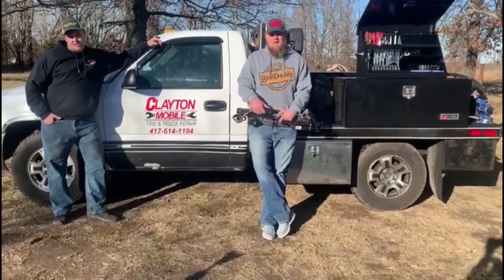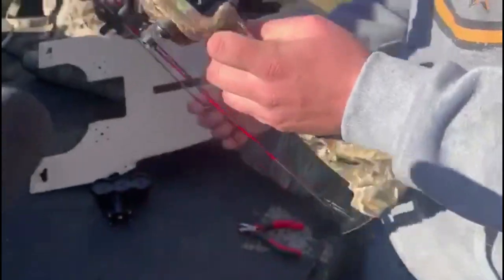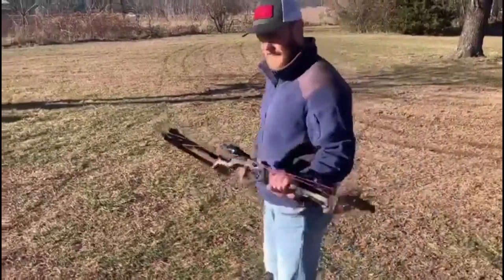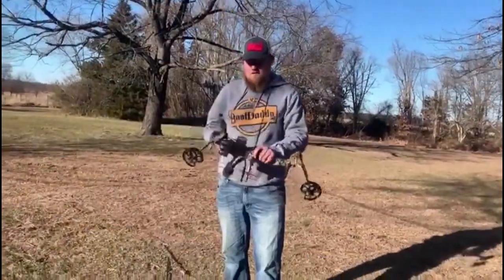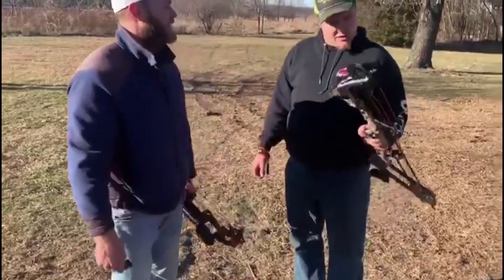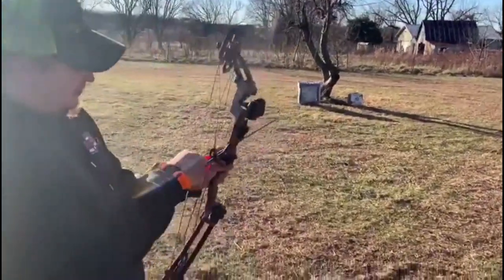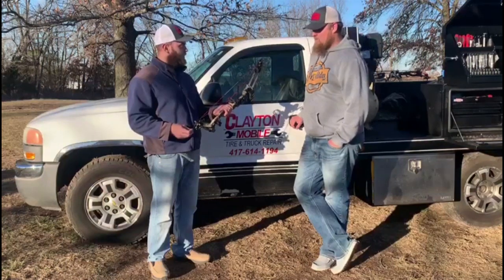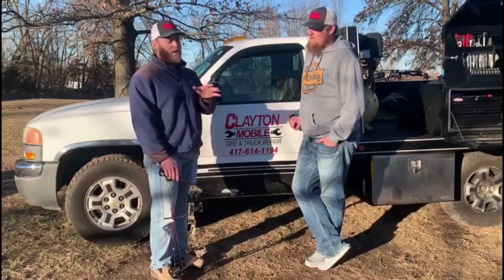Walmart bow: Vortex Hunter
This is the vortex hunter review. We are going to give this bow away as soon as we hit 200 subs.